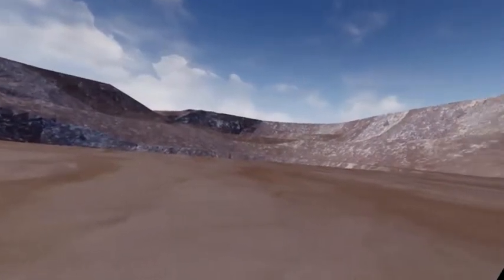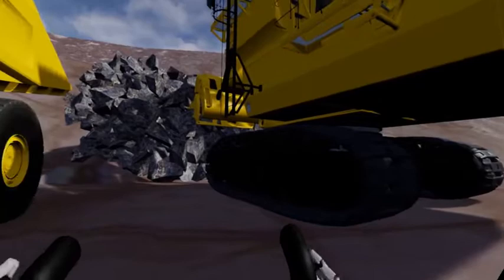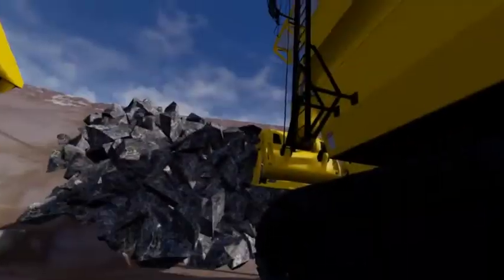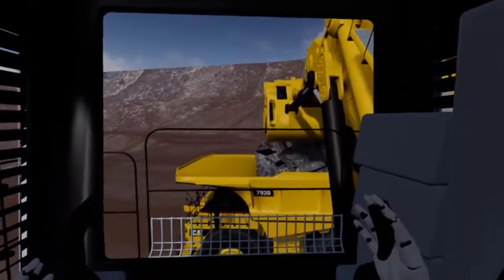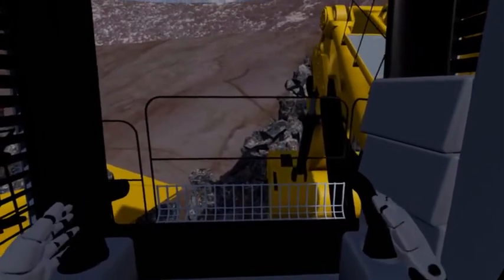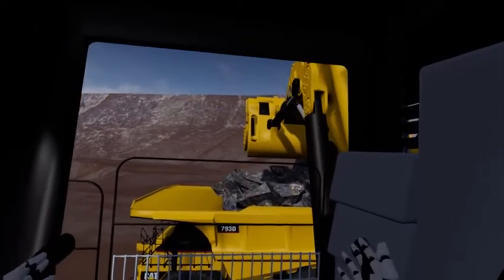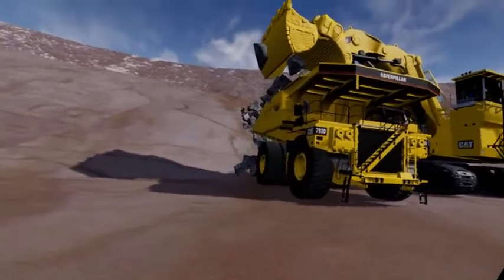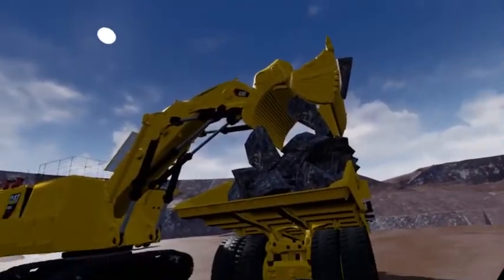Rock flow and digger walk through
This is an open pit face shovel simulation walk through, made primarily to demonstrate the rock simulation.